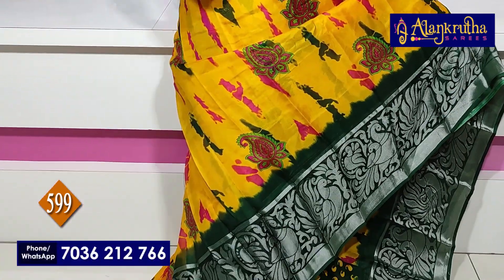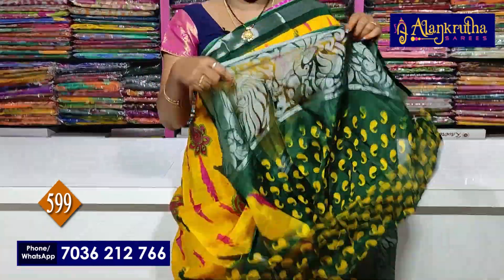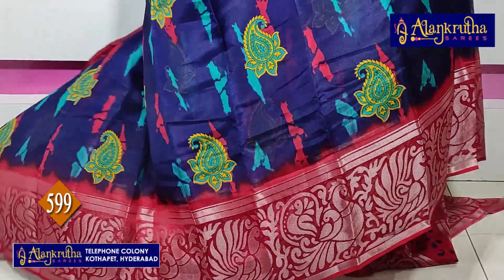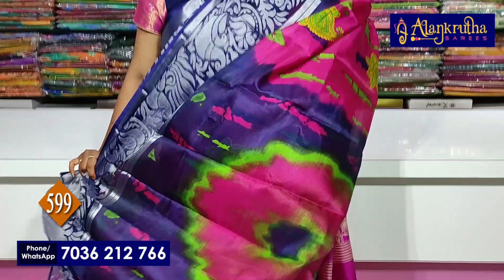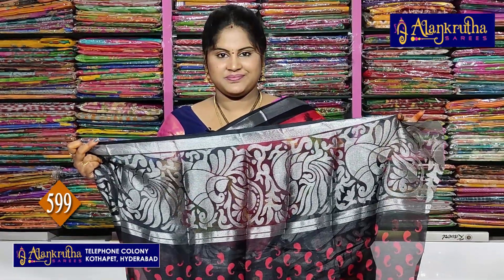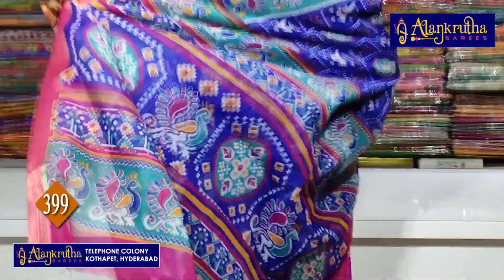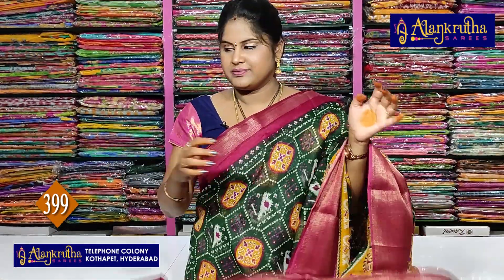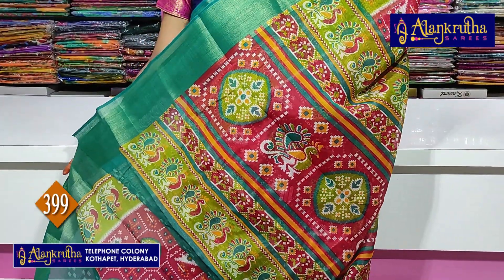Shibori Fancy Sarees and Chanderi Ikkat Sarees | Ep 895 | Alankrutha Sarees